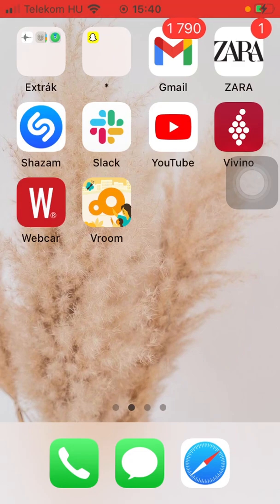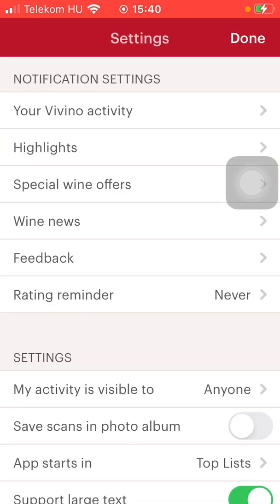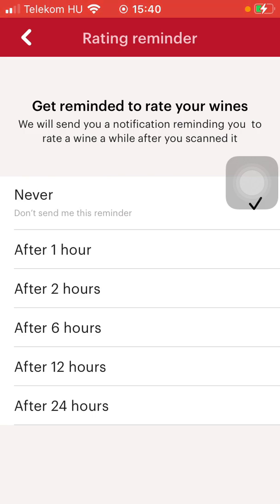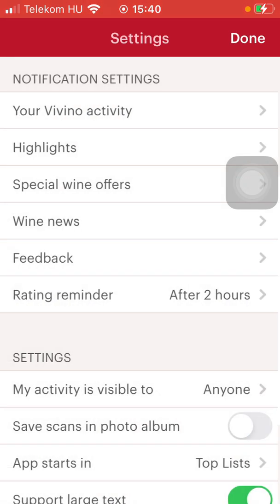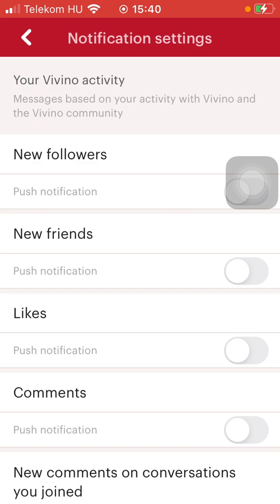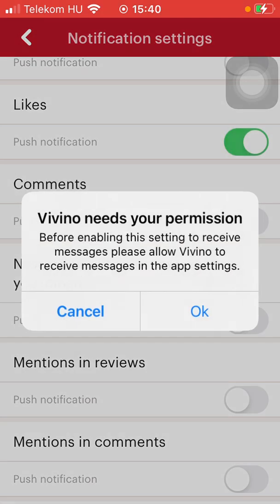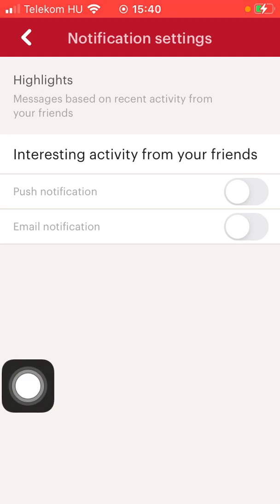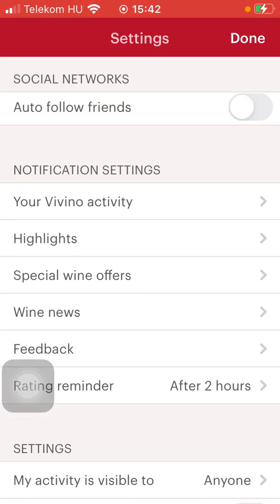How to enable notifications on Vivino?